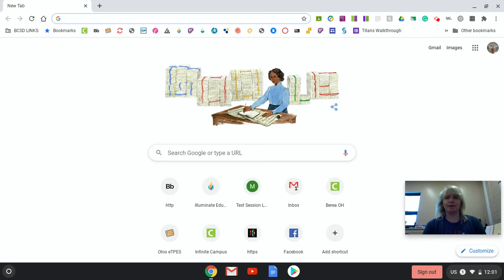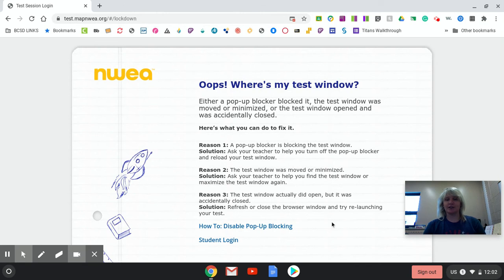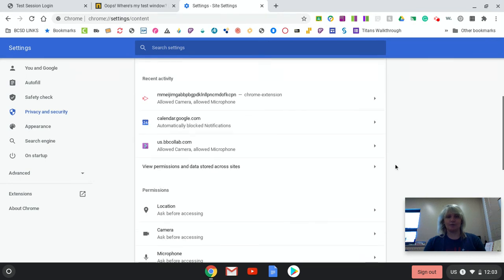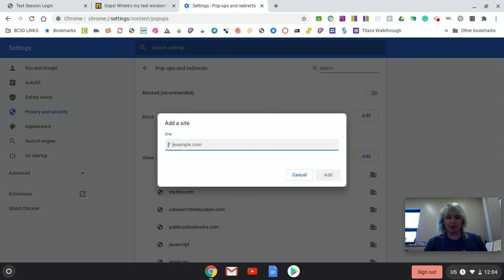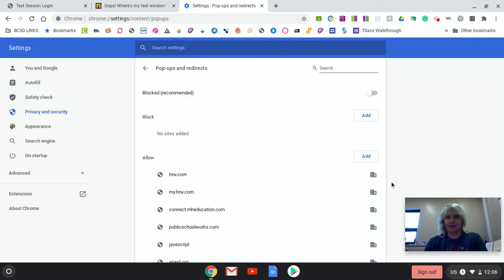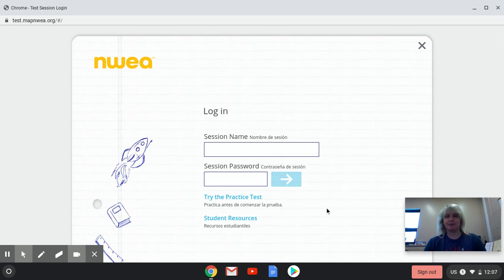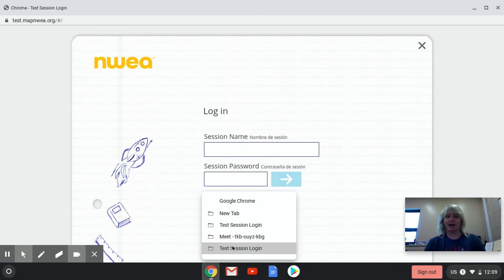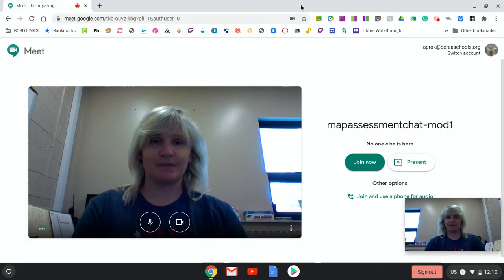Chromebook Preparation for MAP Assessments